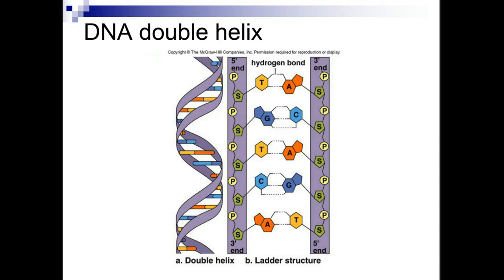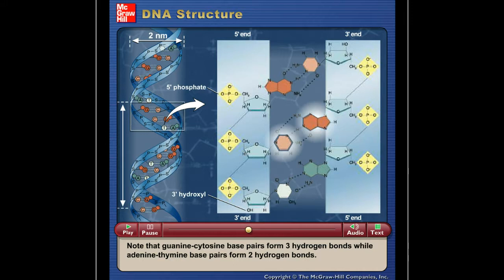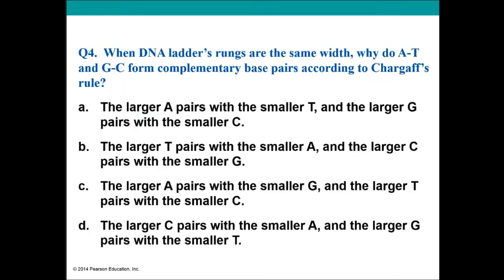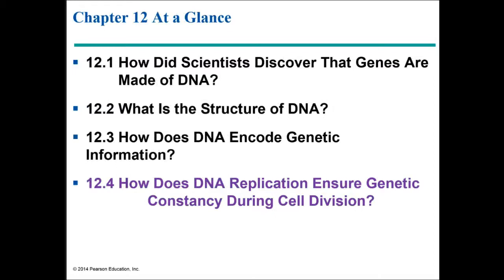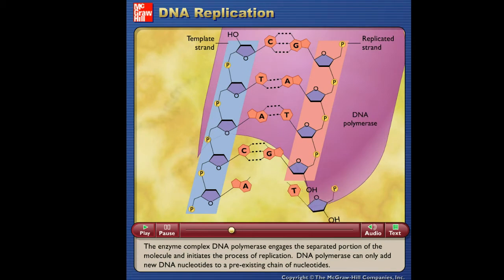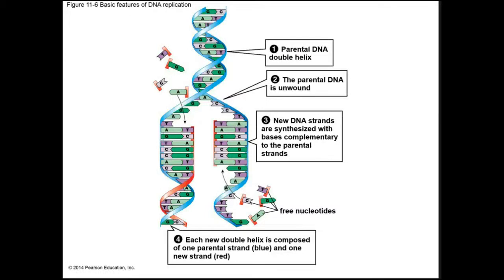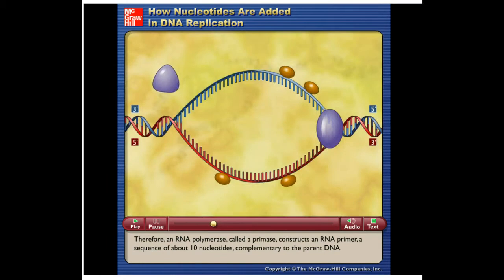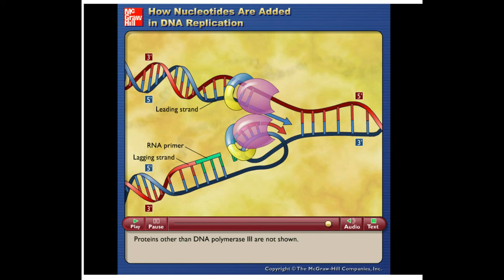Module 6 Narrated Lecture 12.2 through 12.4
DNA Structure Function and Replication